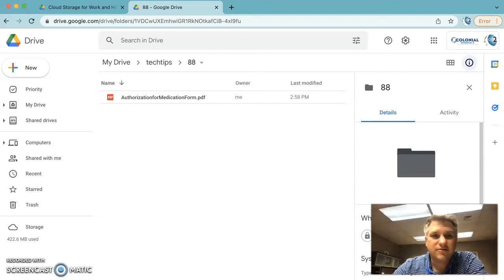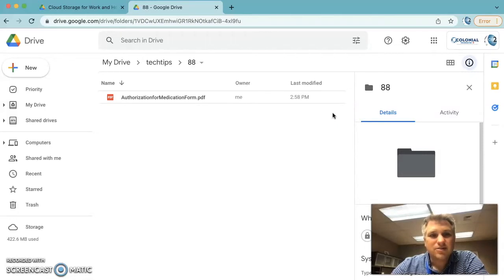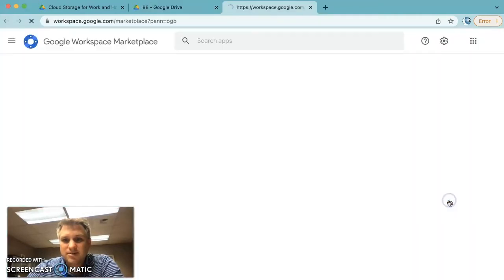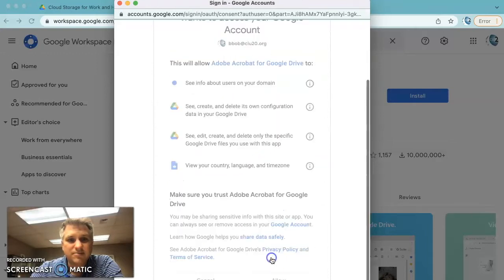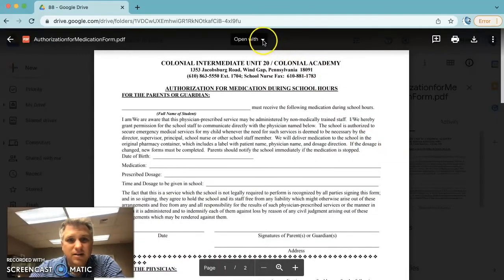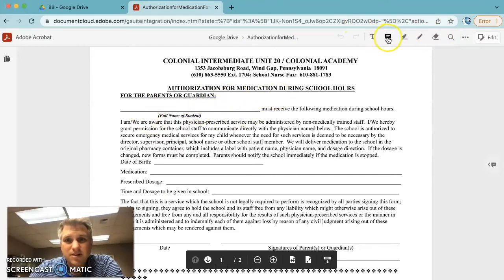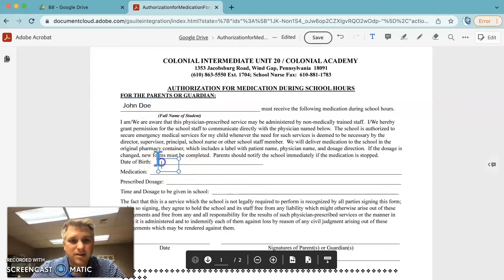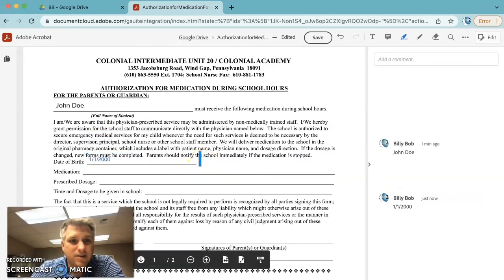Tech Tip # 88 - How to fill out PDF files within Google Drive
This video demonstrates how to fill out PDF files within Google Drive.